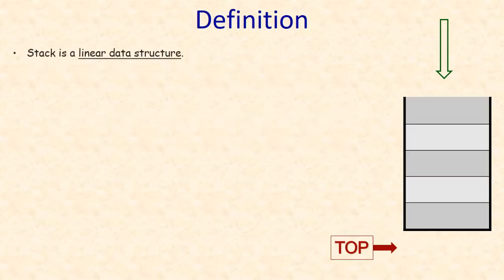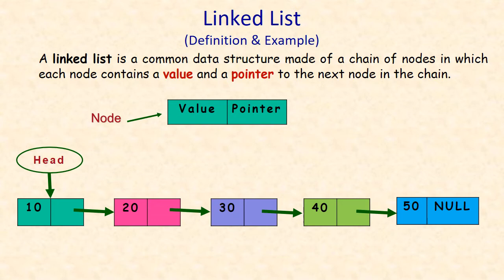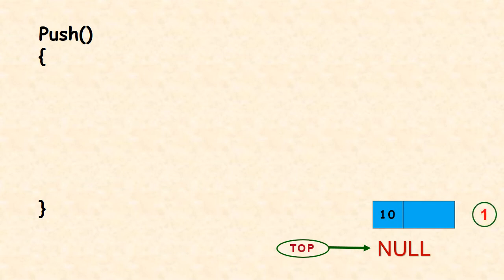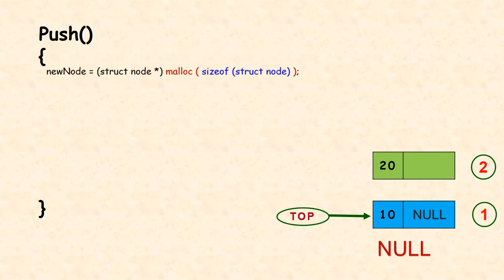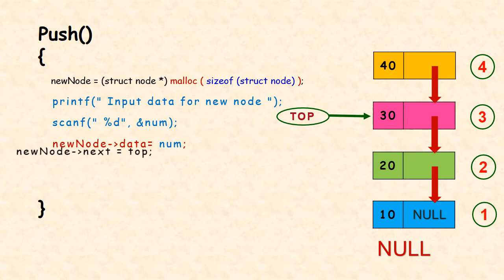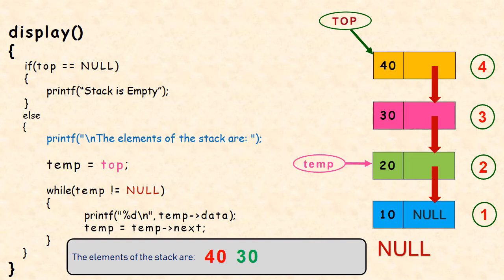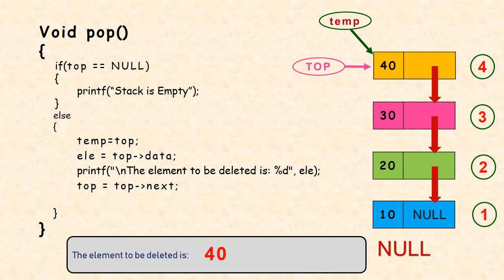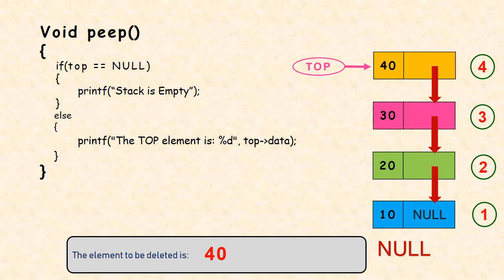STACK Using Linked List - DATA STRUCTURES - 13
Stack is a linear data structure.
Stack can be defined as a collection of homogeneous elements, where insertion and deletion operations takes place at only one end called TOP.

Stack follows LIFO principle. i.e. Last In First Out

Stack Operations:- We can perform mainly 3 operations on stack.
1.Push :- Inserting an element into the stack
2.Pop:- Deleting an element from the stack
3.Peep:- Displaying top most element of the stack